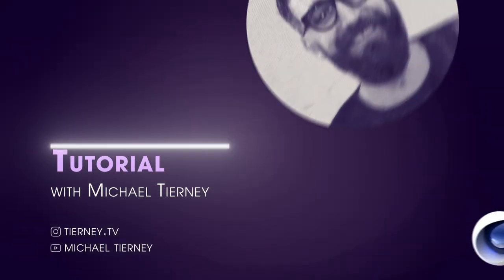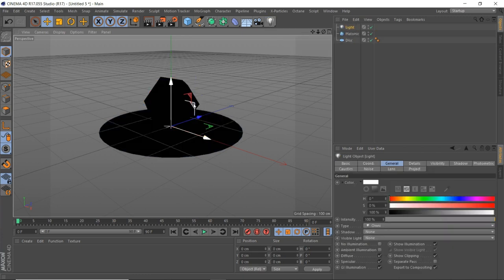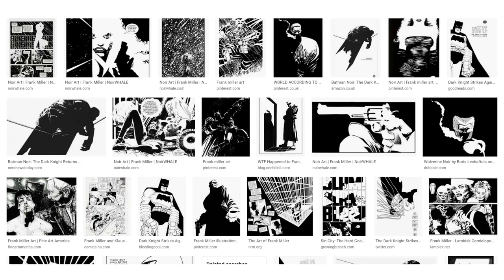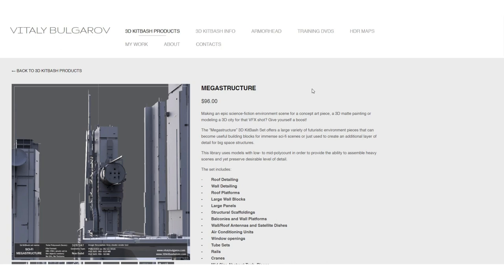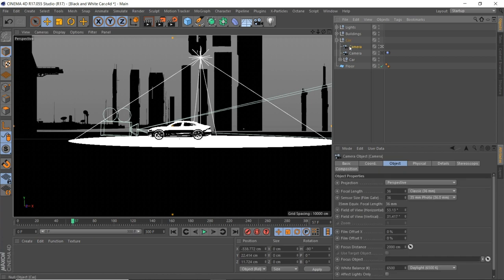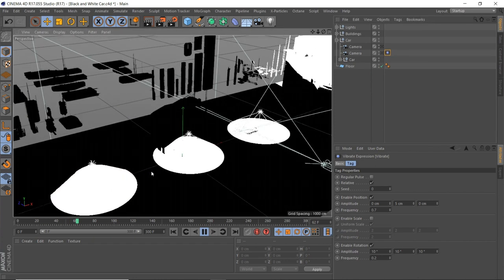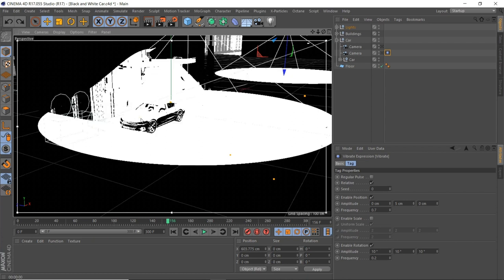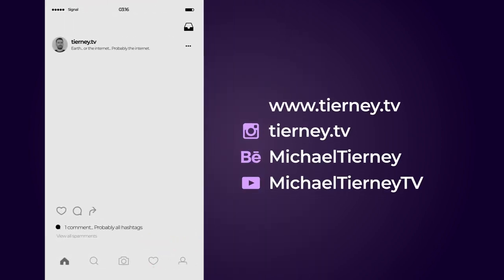Comic Book Style In Cinema 4D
A nice and easy tutorial for beginners to Cinema4D. Here I'll show you how to create that famous Frank Miller look, all without using a single material... Hey, I'm a minimalist ;)

By using a simple light source with a high intensity you'll be able to get that black and white comic book style effect, oh and the best part is that it takes no time at all to render. Enjoy the tutorial/walkthrough.